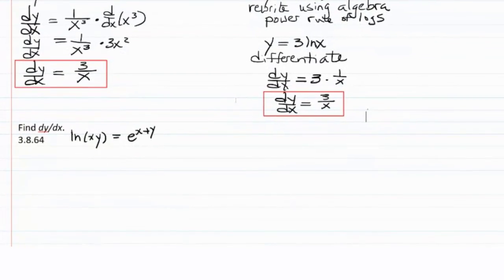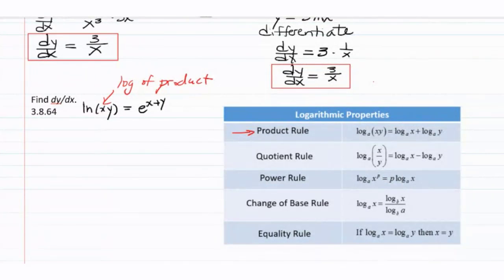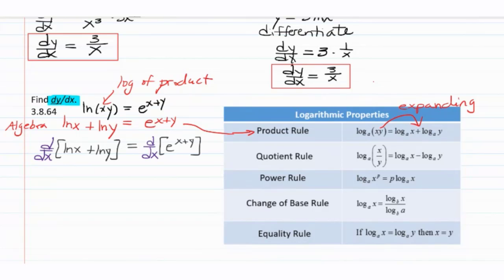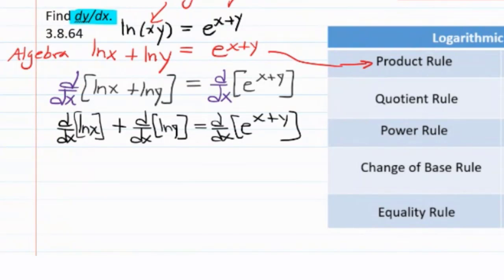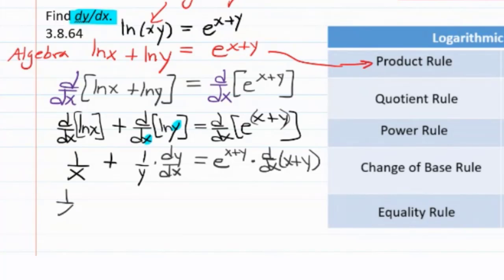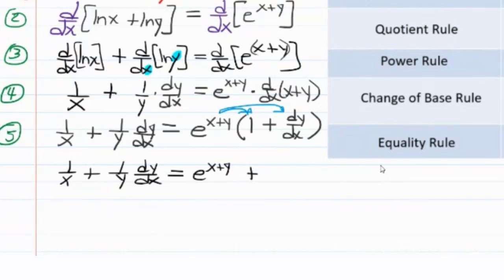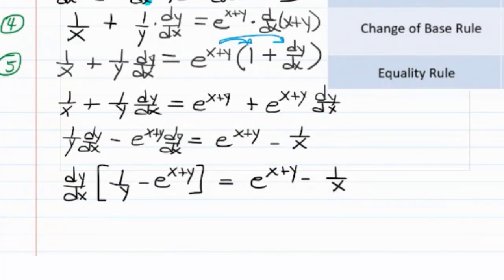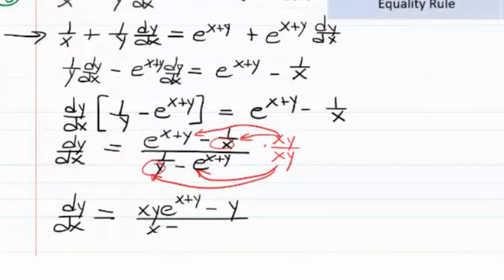Derivatives of Inverses: Differentiate Logarithms Implicitly Using Properties of Logs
This video is part of a playlist on Derivatives of Inverse Functions.
In this part, I explain how to differentiate implicitly when logarithms are involved and how to use rules of logs to simplify before taking the derivative.